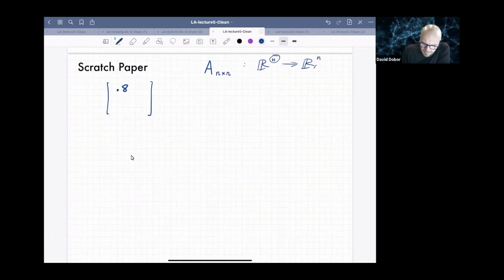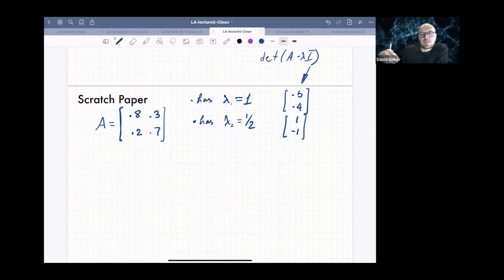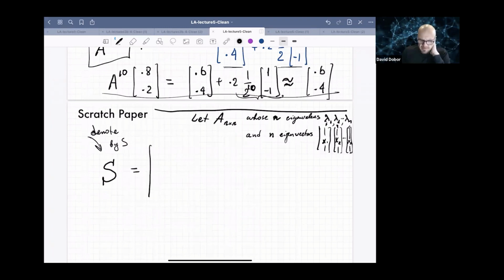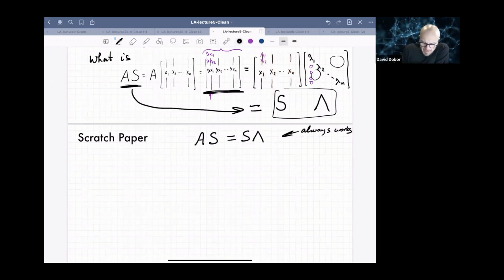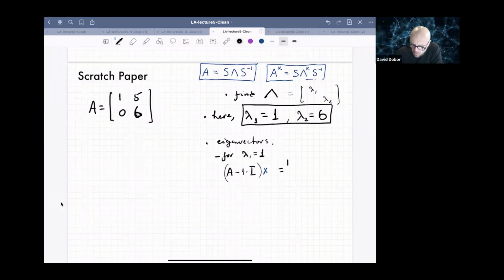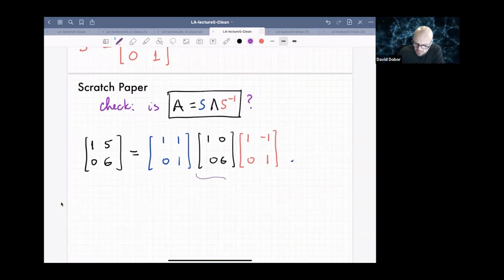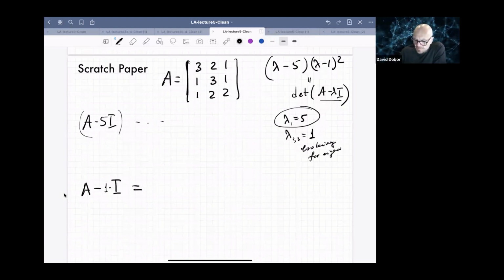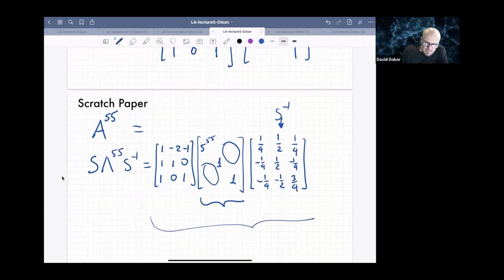Lecture 26. Eigenvalue Decomposition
April 23. Diagonalizing a square A. Powers of A.